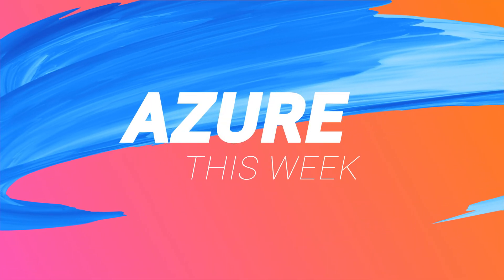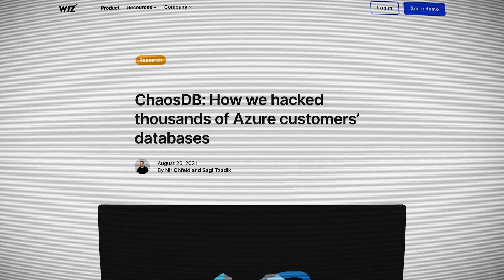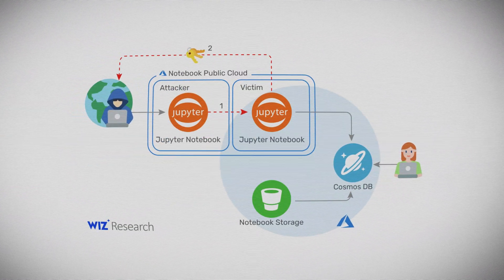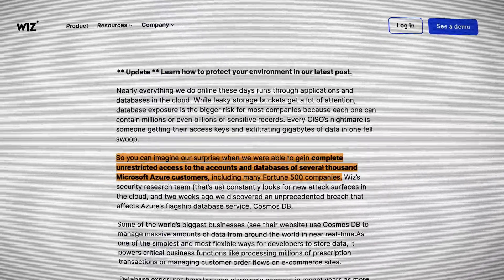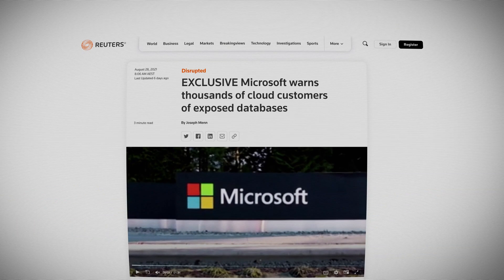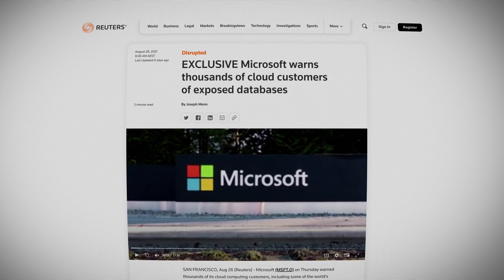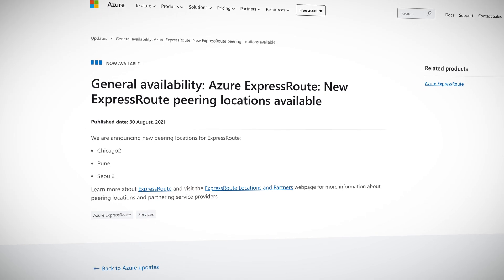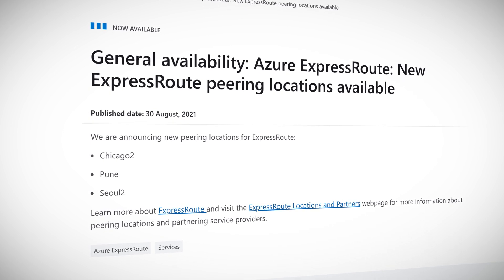Cosmos DB Breach - What Happened? | Azure This Week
Lars Klint takes a deeper dive into Azure news this week, as he breaks down the recent Cosmos DB breach, which some are labelling ChaosDB. Wiz, a research company, discovered the issue through accessing Azure customers’ primary keys with the help of Jupyter Notebook. Affecting all Cosmos DB customers, Lars digs further into how this data breach happened, what you need to do, and what this means for cloud computing in general. He then finishes up with a brief look at some new ExpressRoute updates.

0:00 Introduction
0:17 ChaosDB: Hacking Cosmos DB
0:35 How did it work?
1:39 Who is affected?
2:18 What to do now
3:07 What does this mean for cloud computing?
4:28 Azure ExpressRoute Updates